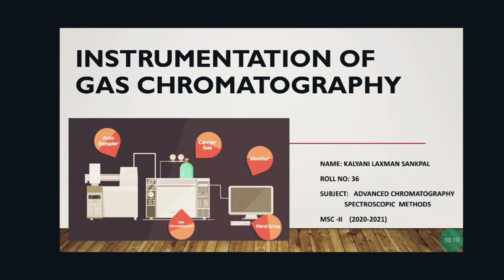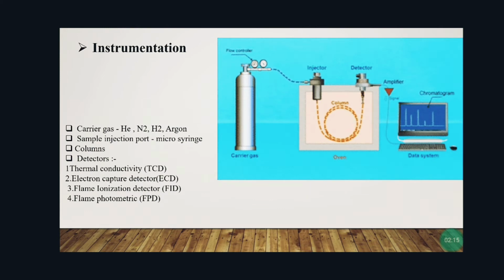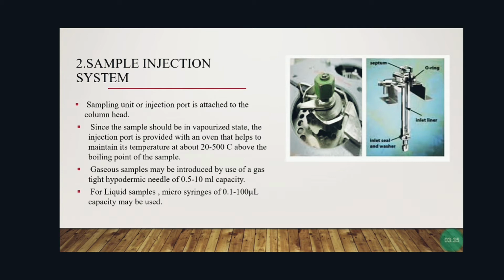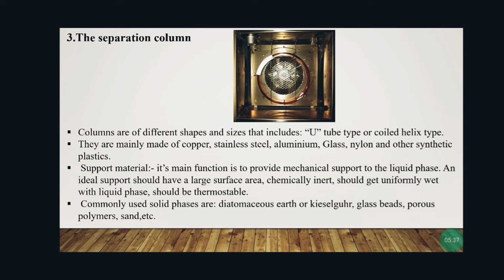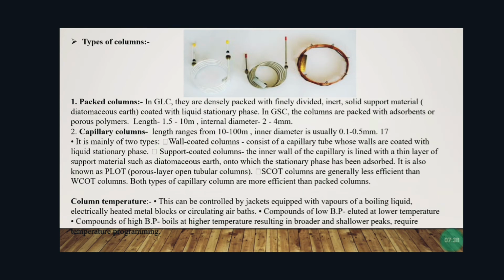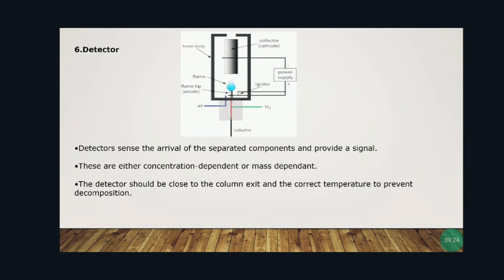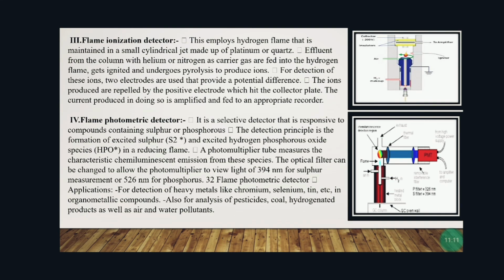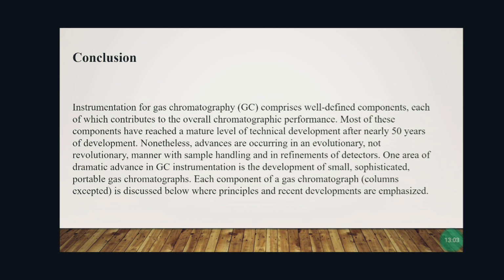26 January 2021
Instrumentation Of Gas Chromatography